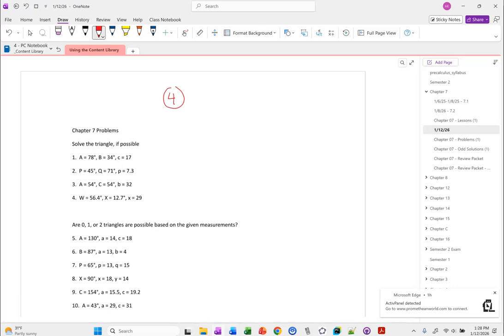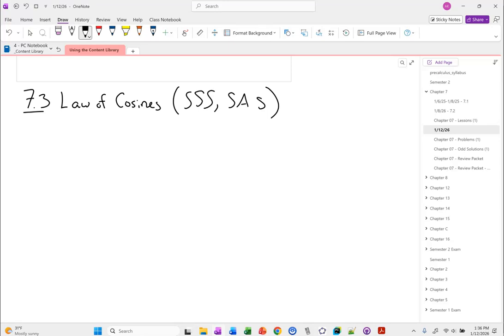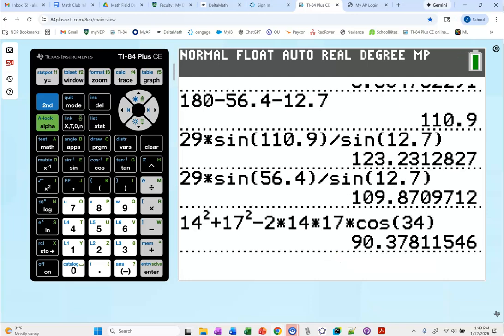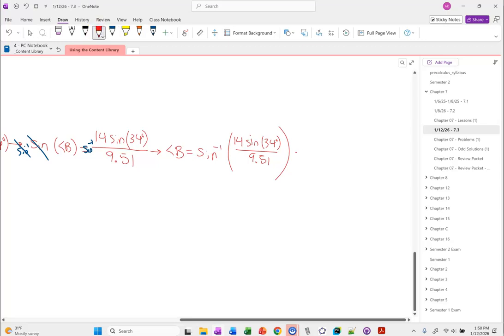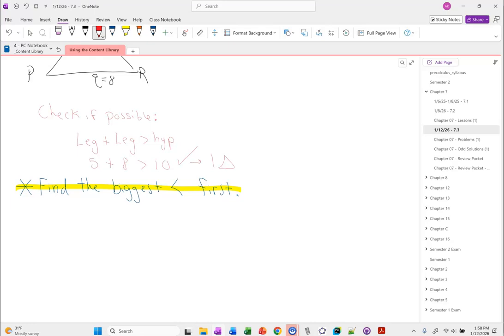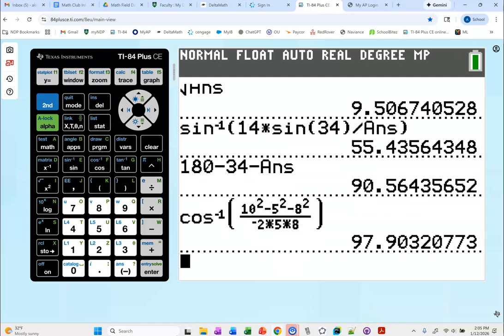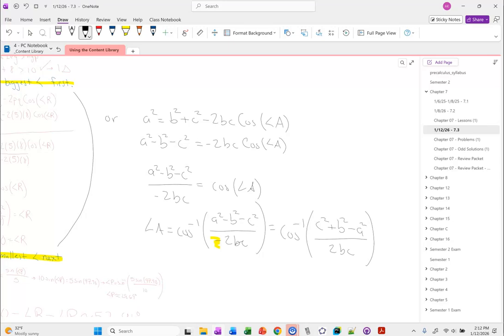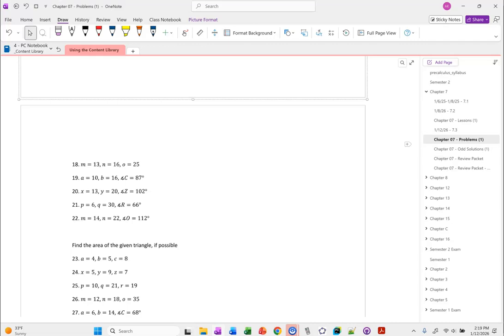1/12/26 PC - 4th hour